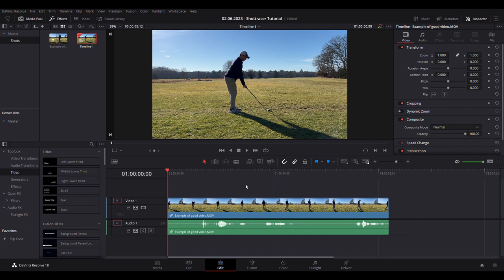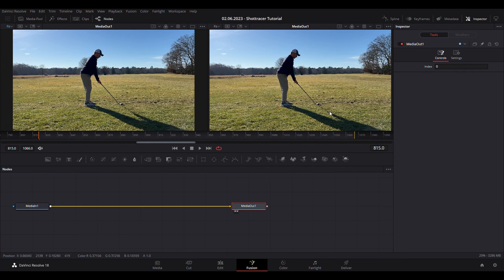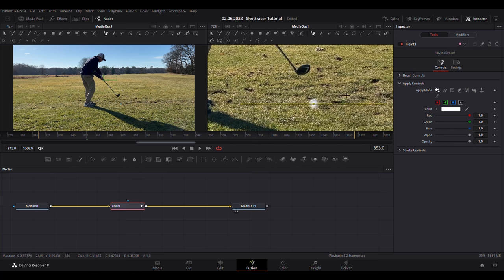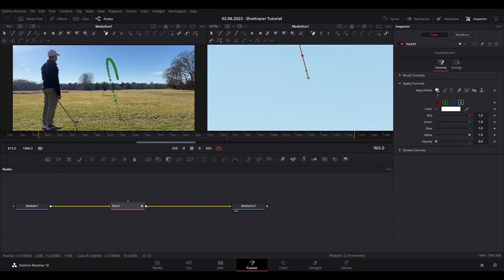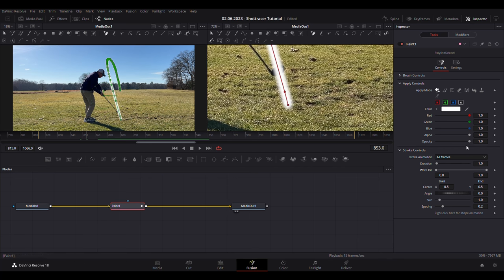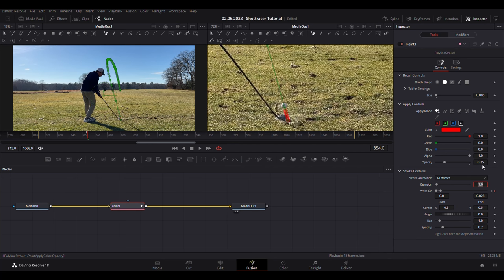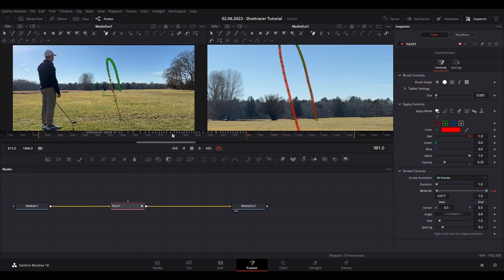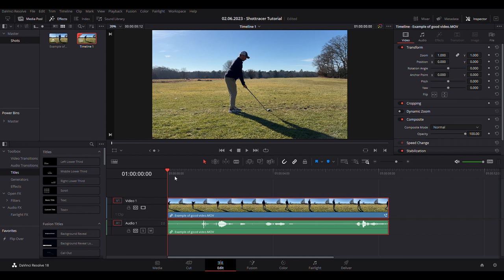How to make professional golf SHOT TRACERS for FREE just like Good Good using Davinci Resolve!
Do you film yourself golfing and have wanted to make shot tracers for your videos but do not know how or do not want to spend money on expensive apps? Well I have put this video together to help you easily and freely make shot tracers for any golf videos!

Chapters:
00:00 - Start
00:28 - Intro
01:00 - Where to get davinci resolve
01:24 - Shot Tracer Tutorial
04:12 - Adding the Line
06:55 - Animating the shot tracer
11:37 - Other Tips/Tricks
13:22 - Conclusion

For all the products used in this video and all of my other videos check out my linktree or see below.

Amazon Storefront
Projector I have
Projector Mount
Garmin R10
Golf Ball Tray

Please check out my TikTok account at   @PunchedGreensGolf  and also my Instagram @PunchedGreensGolf.

On my channel and Tiktok I make fun and entertaining golf content, largely using my golfsimulator and the garminr10 but I am trying to branch out to film more of my real golf rounds. It is just me filming and editing all of these videos so I hope you enjoy them!